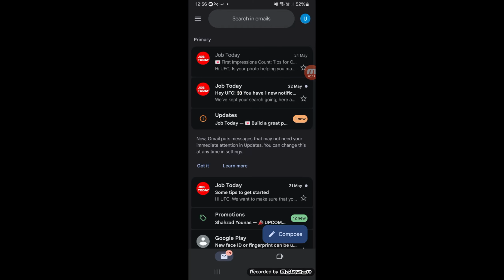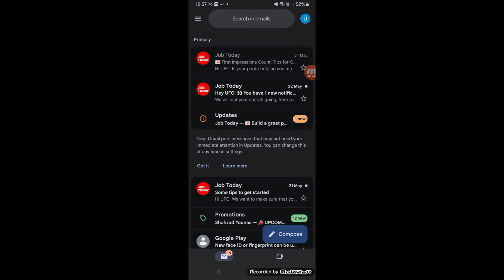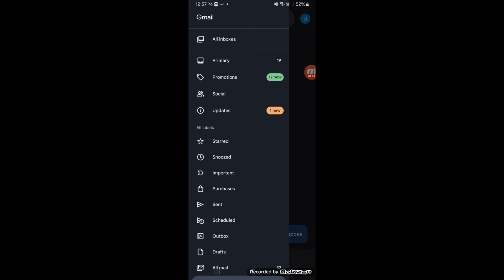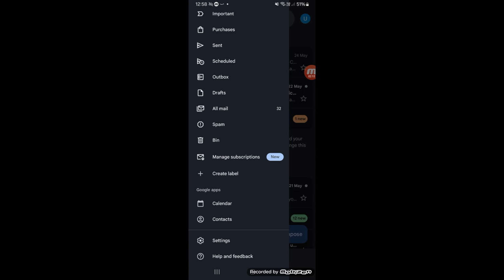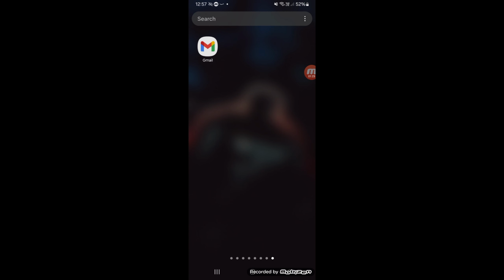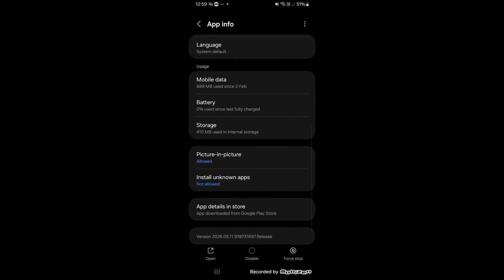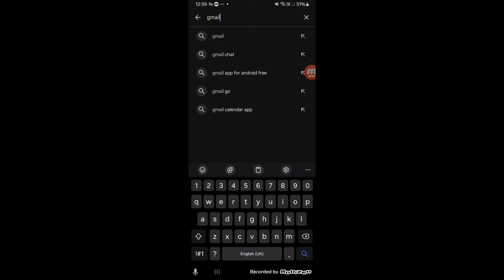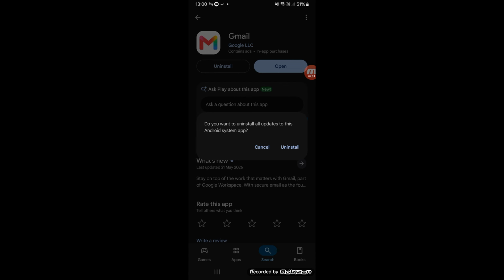How To Fix Gmail Not Receiving Emails (Android)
Is Gmail not receiving emails on your Android phone? In this video I'll walk you through how to fix Gmail not receiving emails on Android with easy step-by-step solutions that get your inbox syncing again.